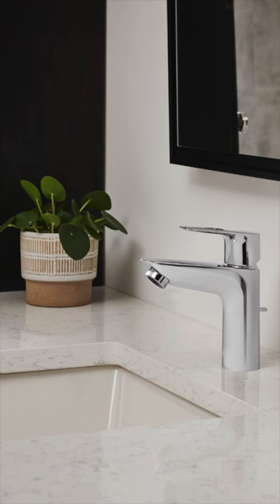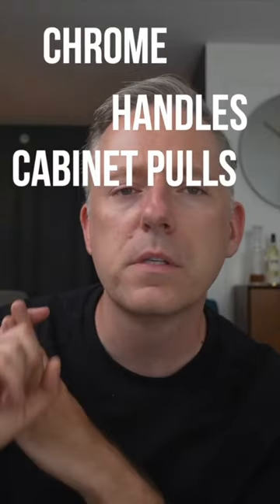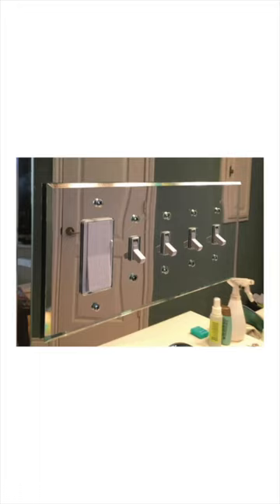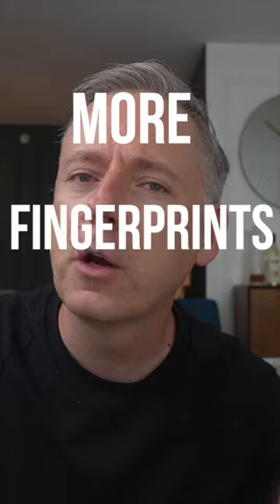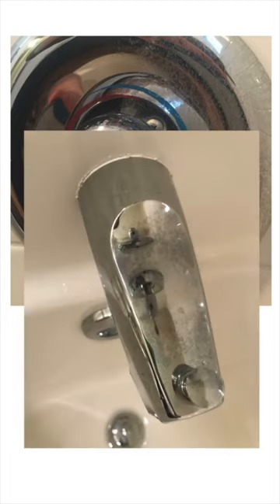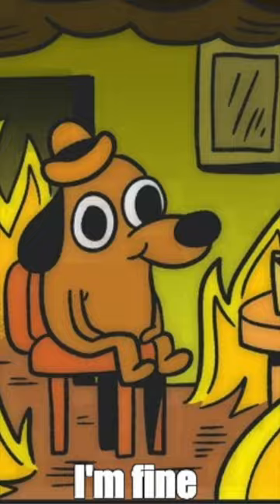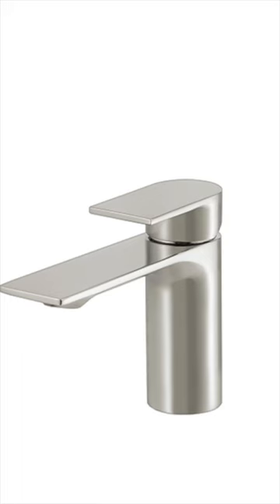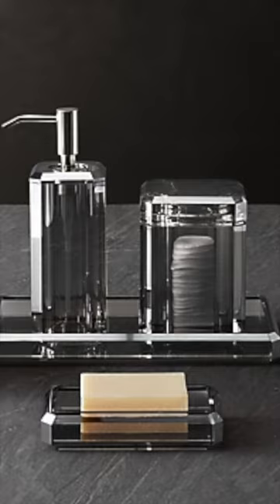Impractical Home Decor Part 5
Impractical decor part 5! Let’s talk about chrome handles! They look great but have issues!